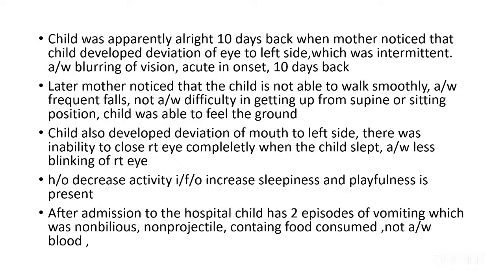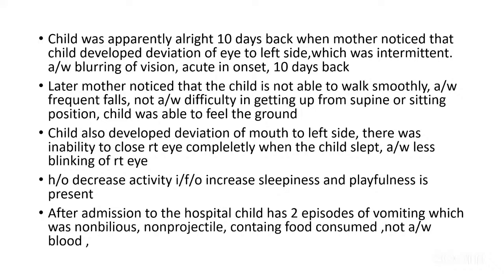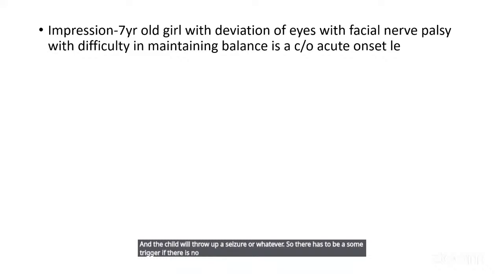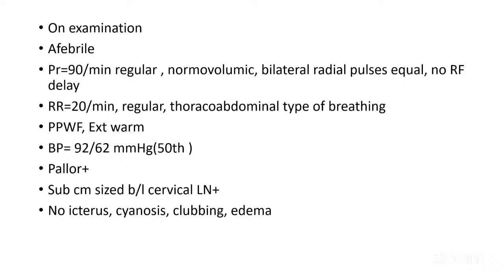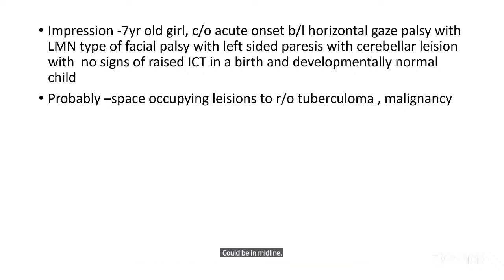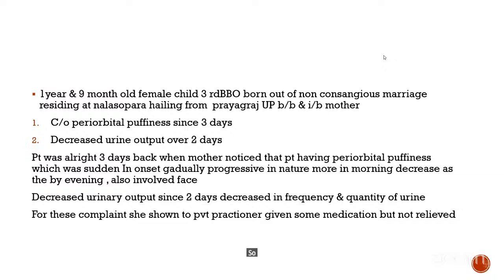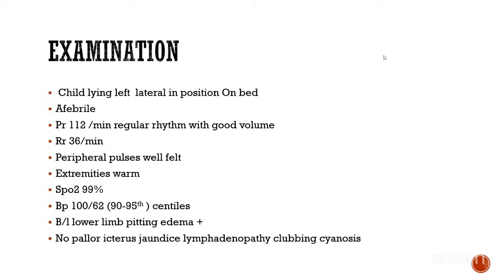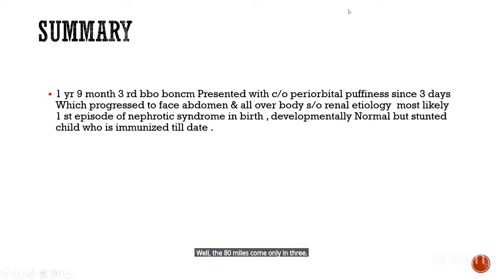Dr Amdekar Thursday Clinic 20.2.25